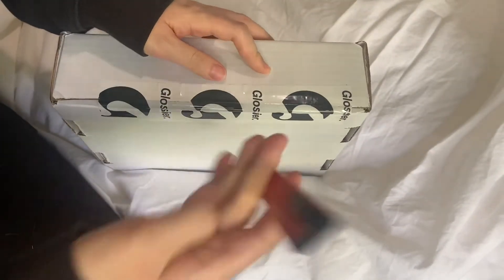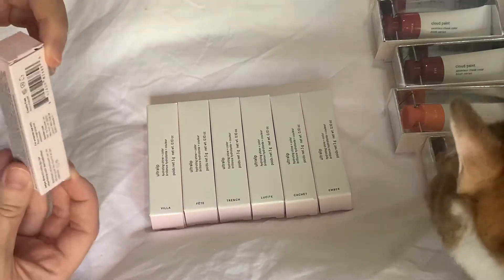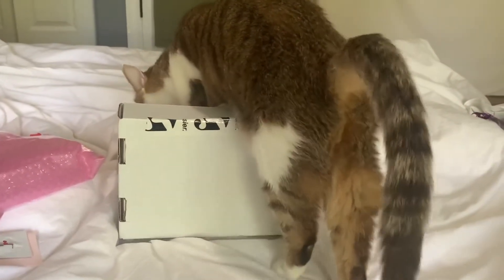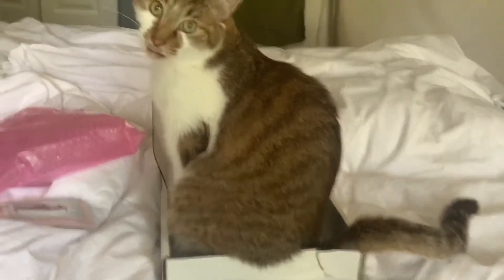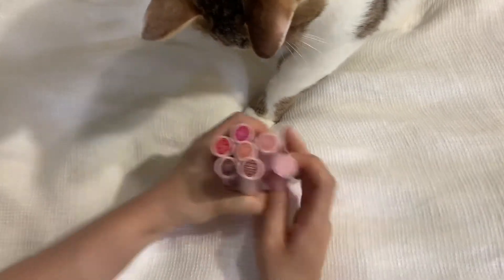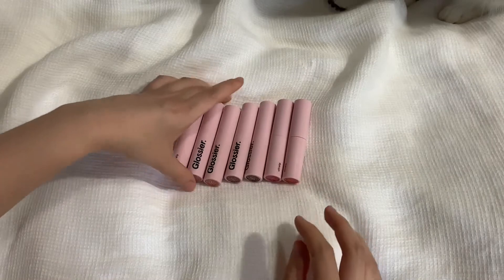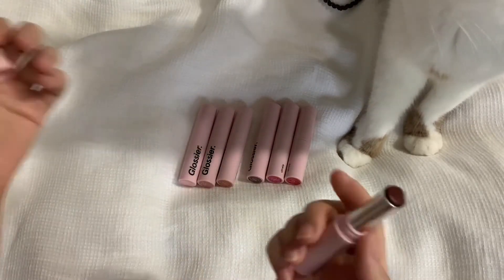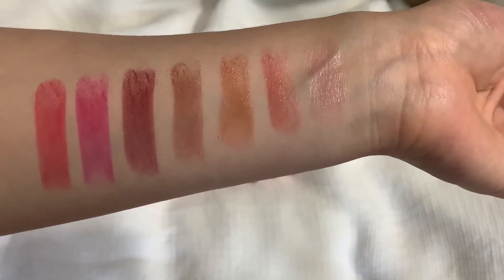Glossier Ultralip Swatches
In shades Lucite, Villa, Trench, Cachet, Ember, Vesper, Fete